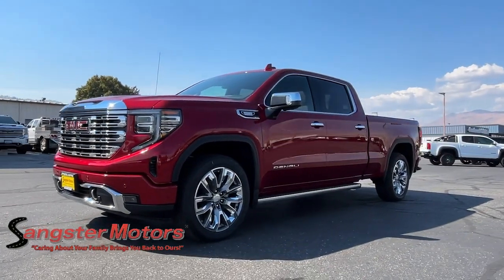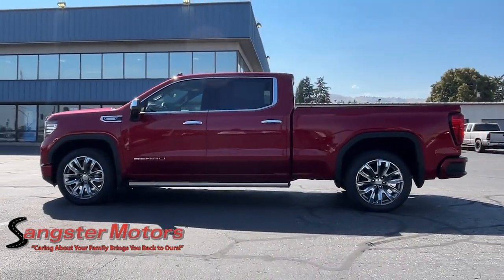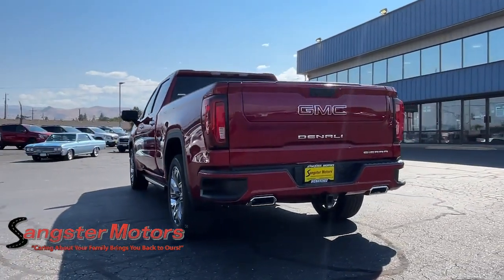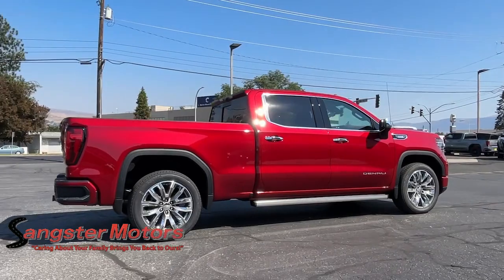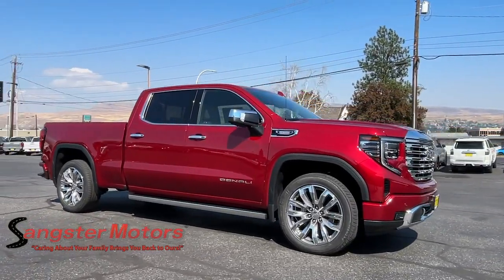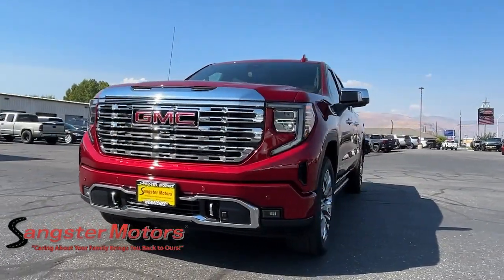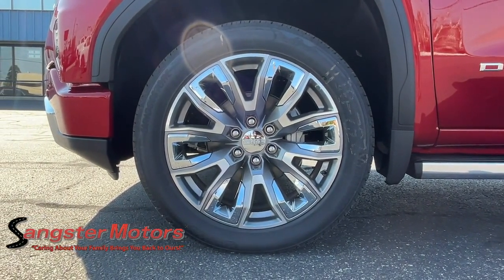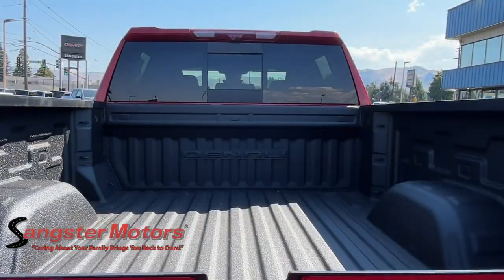2024 GMC Sierra Denali Wenatchee, Ellensburg, Yakima, Seattle, Spokane WA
New 2024 GMC Sierra Denali available at Sangster Motors located in 912 N Miller St, Wenatchee, WA, 98801.

Servicing the Wenatchee, Ellensburg, Yakima, Seattle, Spokane area.

Get into the  2024  GMC Sierra. Enjoy a view of this hard-working, boldly styled, GMC Sierra, the full-size pickup available with a range of powertrains and options designed to prioritize the capabilities you've been looking for. The following are some of this vehicles highlighted options: Heated Steering Wheel
, Head-Up Display, Wireless Apple Carplay®/Android Auto®, Touchscreen Infotainment System, Intelligent Auto on/off High Beams, Pre-Collision System, Wireless Charging Station, Heated Driver Seat, Sun/Moonroof, Keyless Entry. Feel confident about taking on every project in this rugged Sierra. Treat yourself to a test drive today. Our staff will toss you the keys and give you an outstanding customer experience.